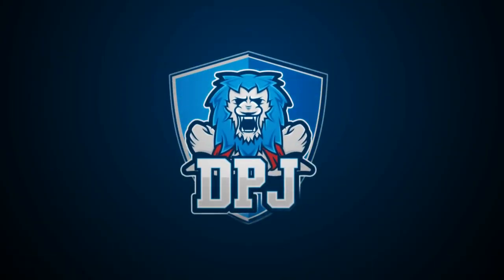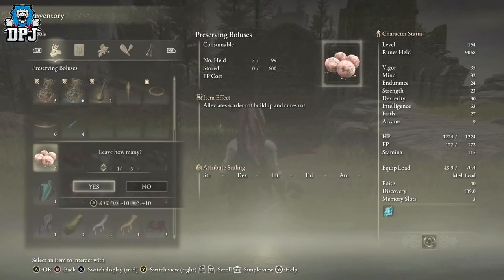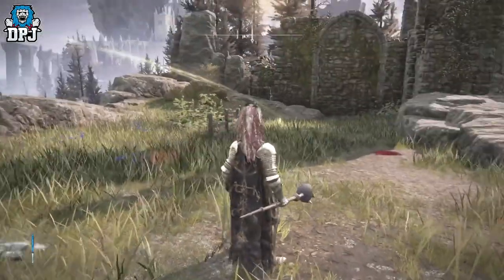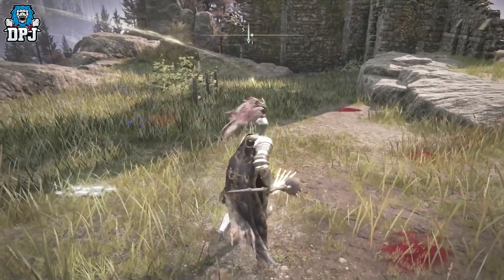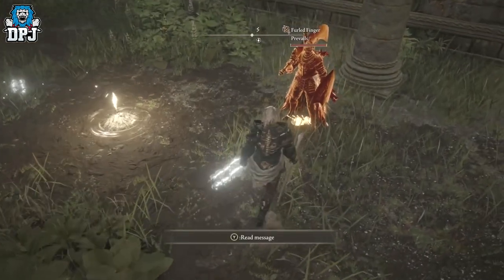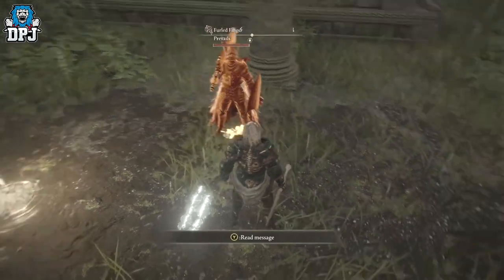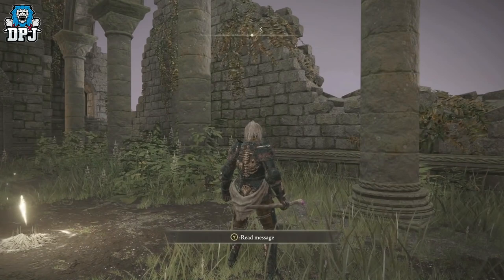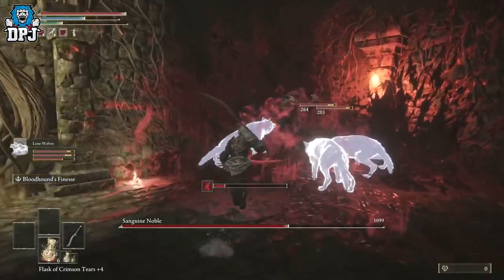Elden Ring - Duplication Glitch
Elden Ring is one of the best games of our time. Great world, amazing fights, lots of buids. But to do all of these thing you need money/runes. The only way is to farm them through different actions. But is there? Just check this duplication glitch and learn how to duplicate everything and have unlimited ammount of money/runes

Headset for the best gaming experience in all platforms

Best gaming chair to enjoy hours of gaming